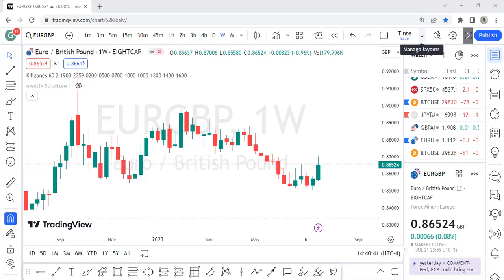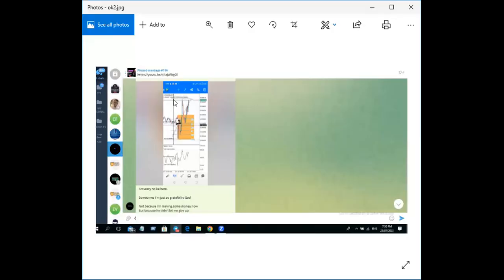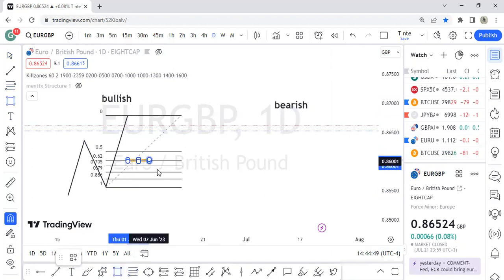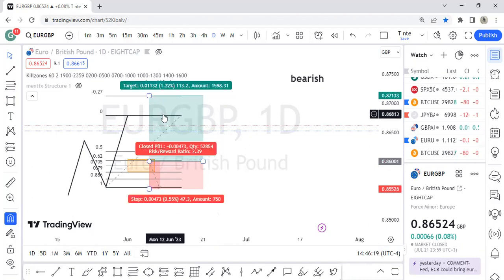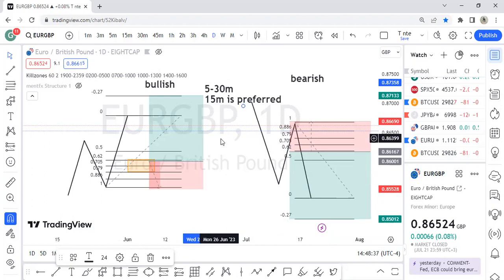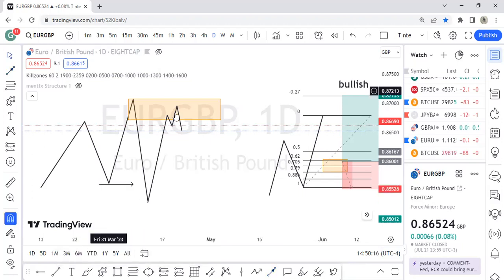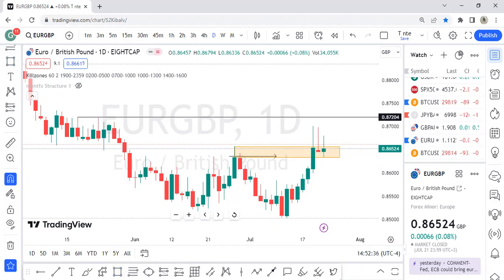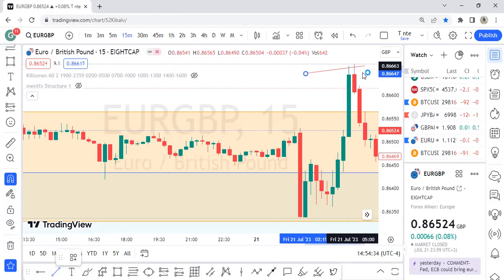ICT OTE - THE ONLY LOWER TIMEFRAME ENTRY MODEL YOU NEED | SMART MONEY CONCEPTS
In this video I discuss the ICT OTE ( optimal trade entry) and how I use it for entries
This is the simplest method of entry and it works on all asset classes like synthetic, crypto, forex, indices, futures
have fun